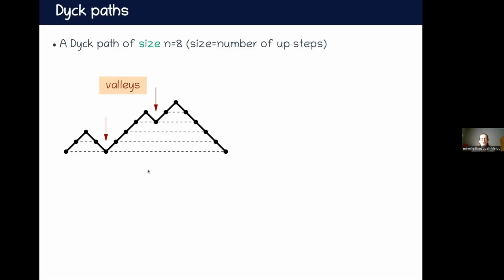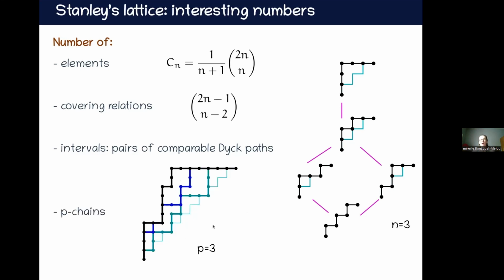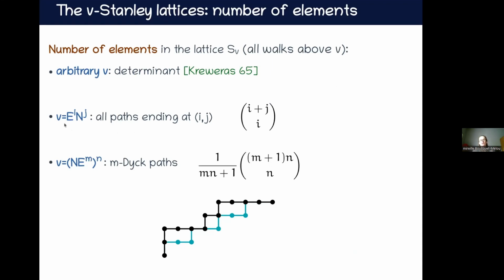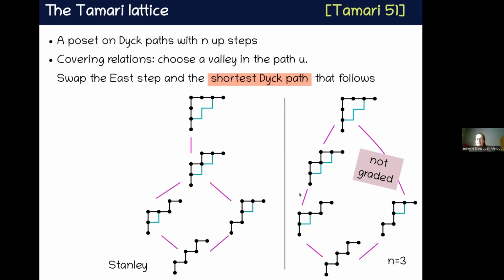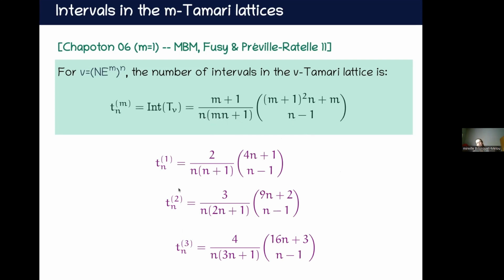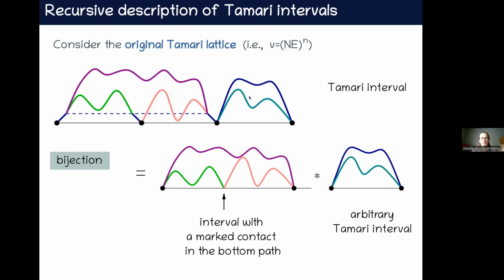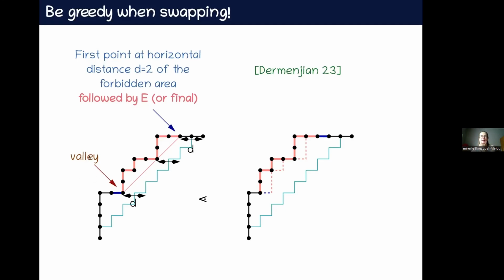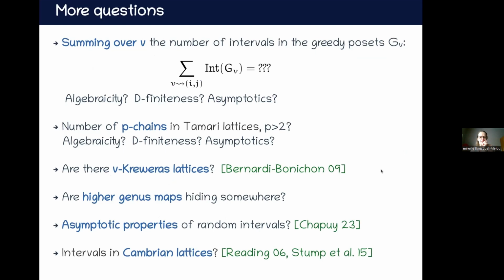ICECA2023 - Mireille Bousquet-Mélou - International Conference onEnumerative Combinatorics & Appl.